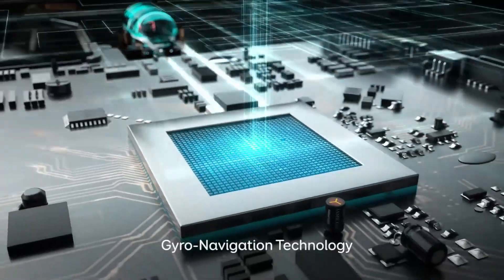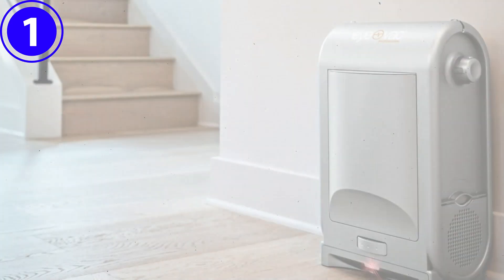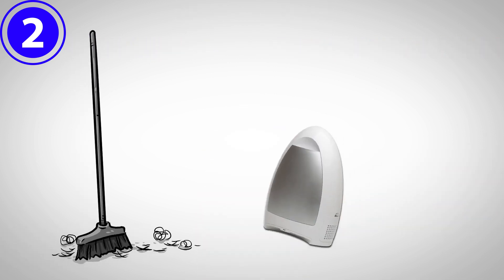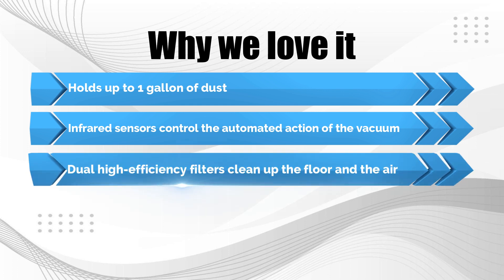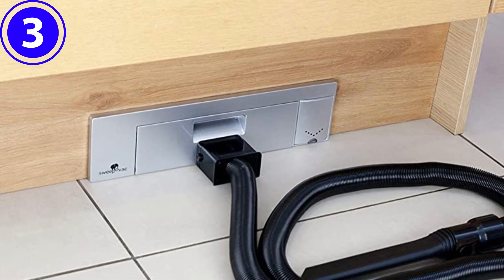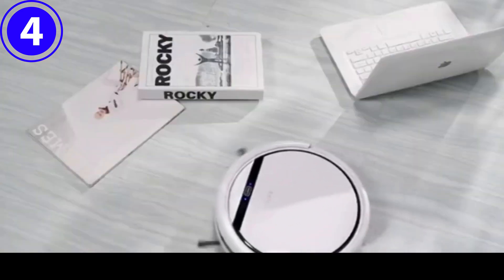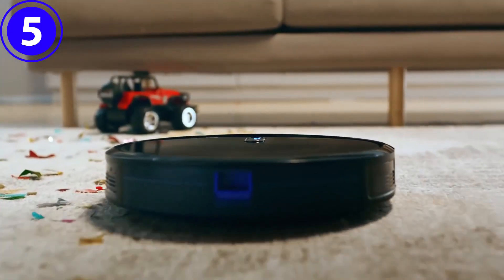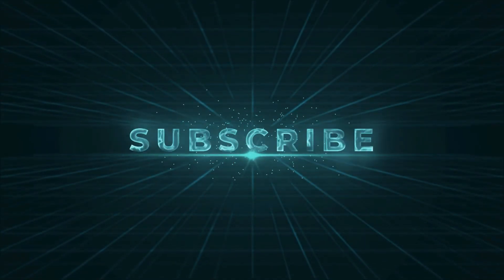5 Best Touchless Vacuums | 2025 Smartest and Safest Vacuum Cleaners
EyeVac PRO Touchless Stationary Vacuum
EyeVac Home Touchless Stationary Vacuum
Sweepovac-9800260 Built in Kitchen Vacuum
Ilife V3s Pro Robot Vacuum Cleaner
Eufy by Anker RoboVac G30

In the age of smartphones and voice assistants, technology has made its way into our homes in ways that we never thought possible. One of the latest advances to hit the market is the touchless vacuum cleaner. By combining innovative technology with powerful suction, these vacuums have become a must-have for every home. Let’s take a look at five of the best touchless vacuums on the market in 2025 and how they can make your life easier.

0:00 - Intro
0:31 - EyeVac PRO Touchless Stationary Vacuum
1:31 - EyeVac Home Touchless Stationary Vacuum
2:34 - Sweepovac-9800260 Built in Kitchen Vacuum
3:35 - Ilife V3s Pro Robot Vacuum Cleaner
4:36 - Eufy by Anker RoboVac G30
5:26 - Outro